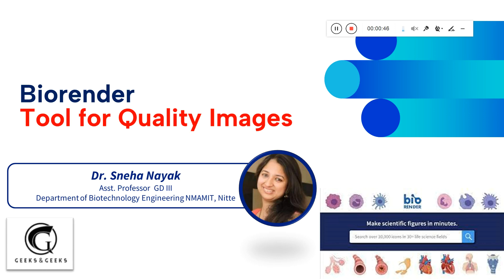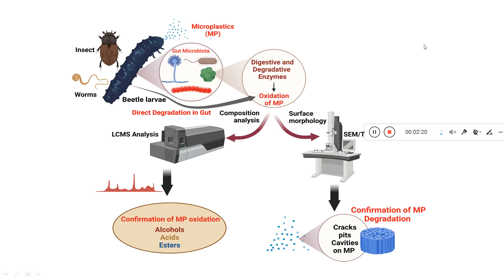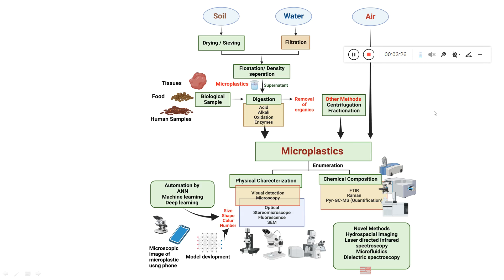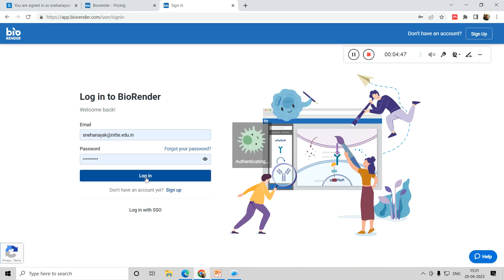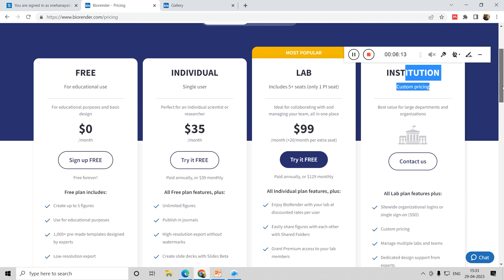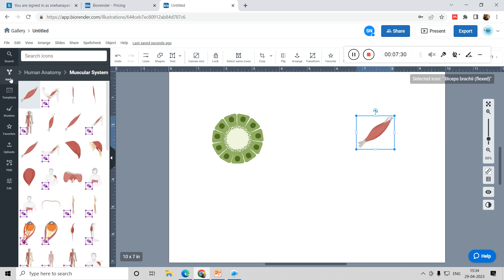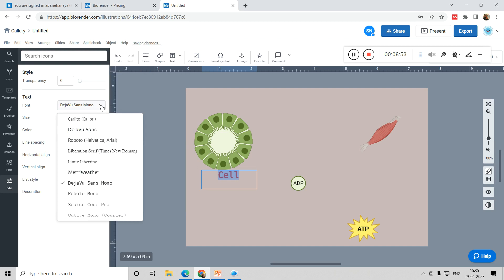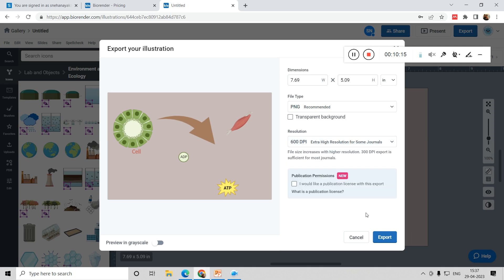Biorender Tool - Dr. Sneha Nayak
Requirement of publishing high quality journal papers for academic excellence has been a necessity. Getting your work published is not an easy task and publishing in Q1 journal may take more than a year of wait. For Smooth publication experience the journal expects high quality images and beautiful graphical abstracts apart from quality work. For your rescue try using the Biorender tool for creating high quality images (600dpi) using the icons and templates provided. You need to take a subscription in case you want to use the images for publication purposes (for single users the charge is 210$ per annum with discounts).